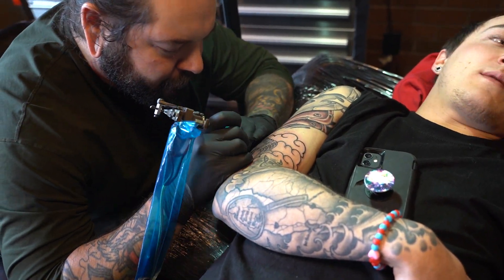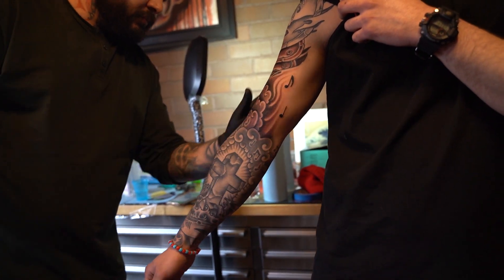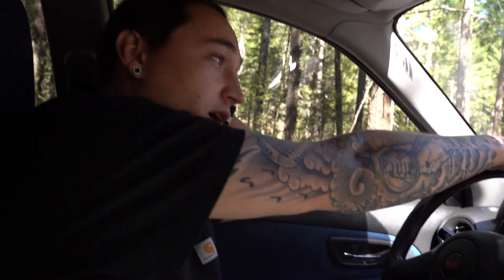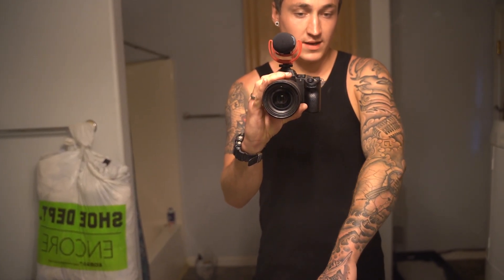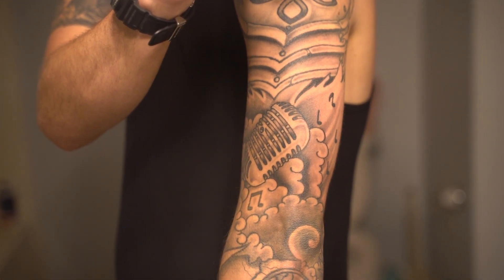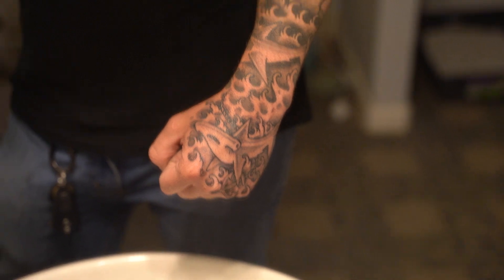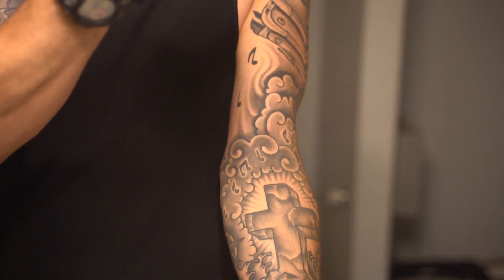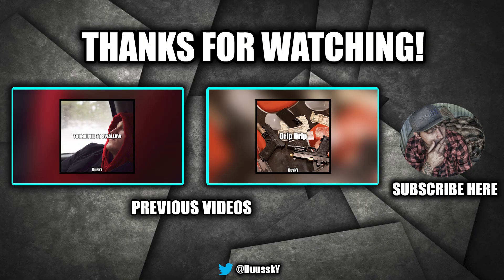GETTING MY FULL HAND TATOO (Finishing my sleeve)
- SoundCloud.com/ColtJoseph
- Tick Tok: Colt_Joseph